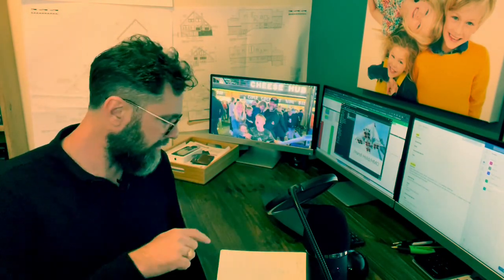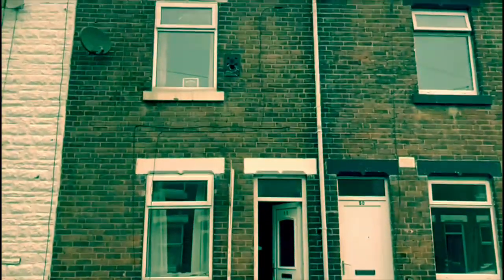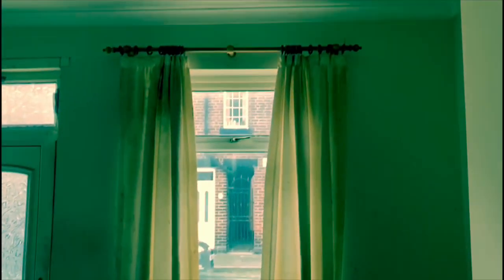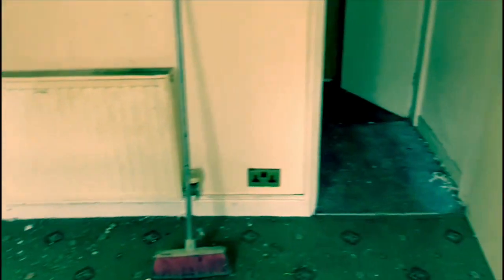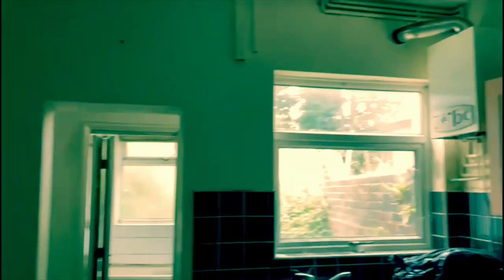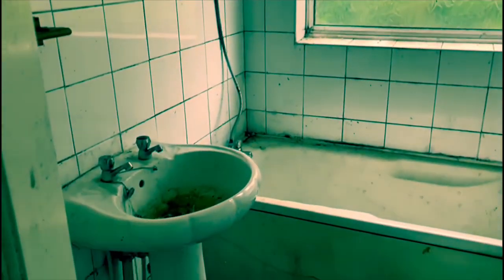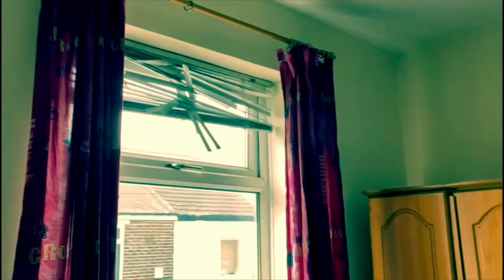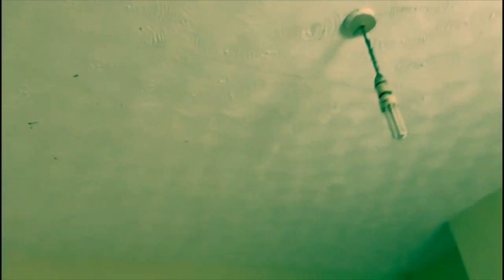£50k 2-bed Mid-Terrace in South Yorkshire Big Renovation Project | Picking Up The Keys Tour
Here’s what we will do to renovate this property that will rent out for £475 - £525 pcm. Julie does the tour (starts at 4 mins 9 secs). 🏡 PROPERTY CODE 52 AVR

The one thing you will need is £80k - £100k to get started.

Calls take place on a Wednesday. Fill in this form and Harriet will be in touch to arrange a date and time to suit you